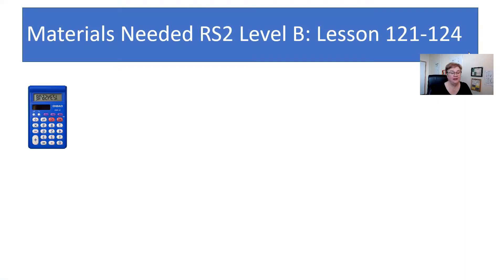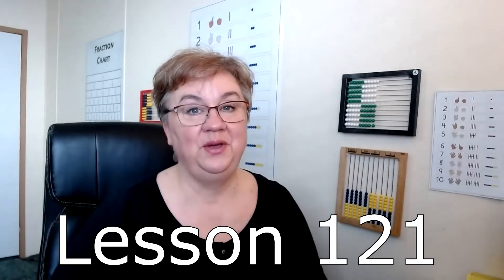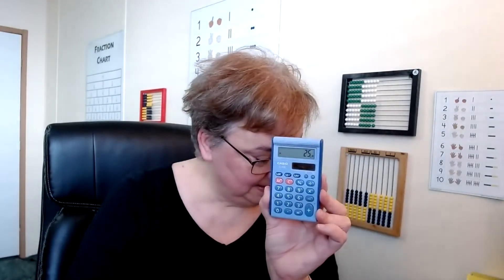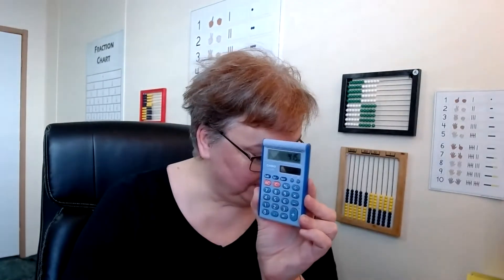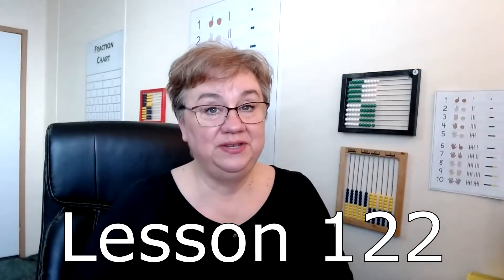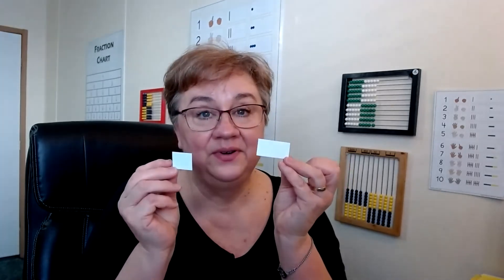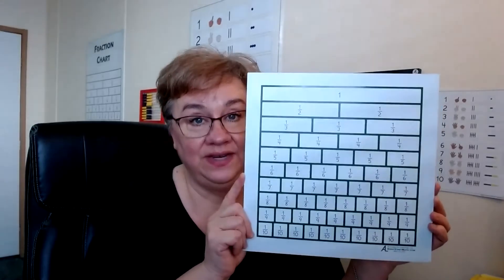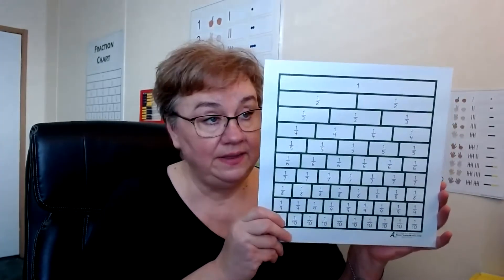RS2 Level B Overview: Lessons 121 - 124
This week there will be more learning how to use the calculator, an introduction to division and fractions.  Join me as I help you navigate through these lessons.